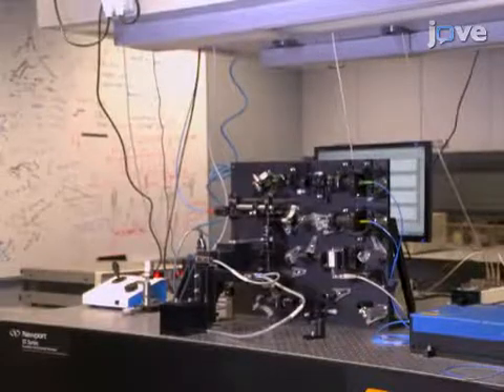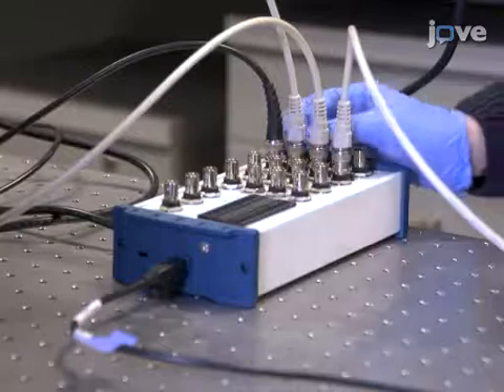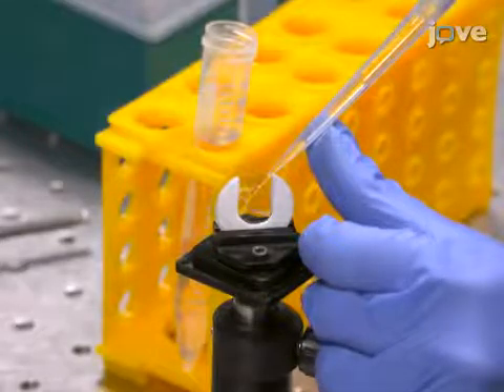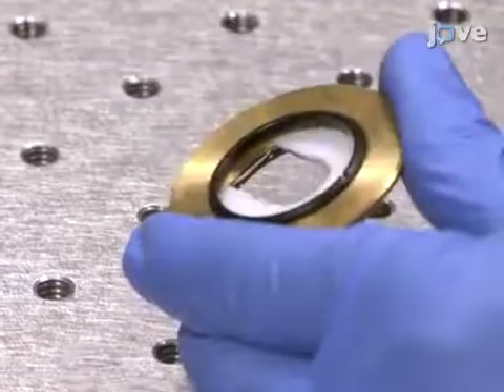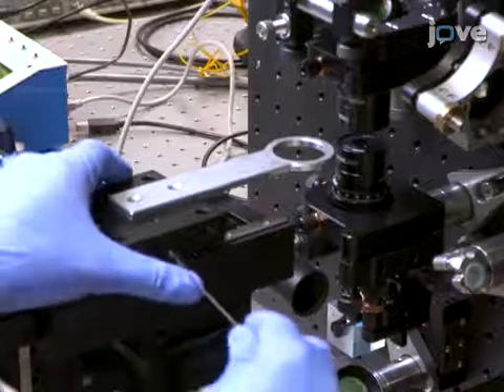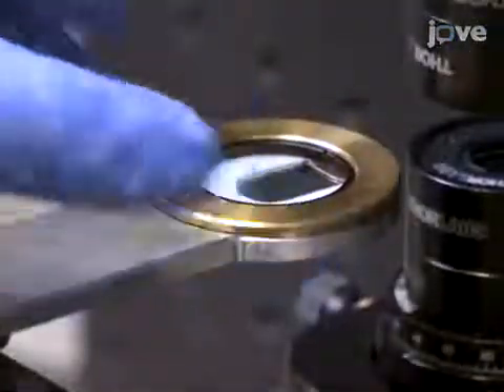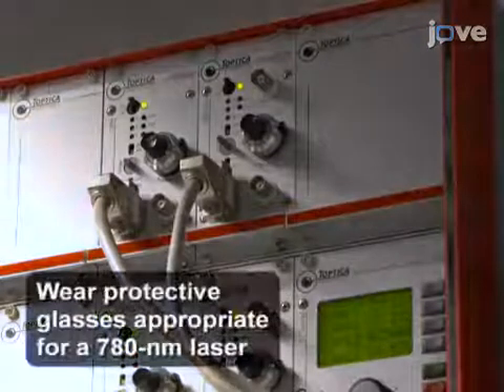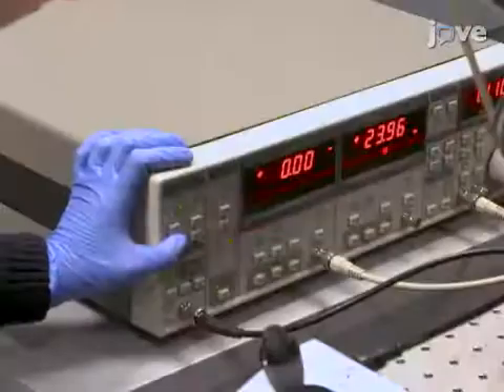Brillouin Scattering Spectrometer for Material Analysis|Protocol Preview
High-speed Continuous-wave Stimulated Brillouin Scattering Spectrometer for Material Analysis -  a 2 minute Preview of the Experimental Protocol

Itay Remer, Lear Cohen, Alberto Bilenca
Ben-Gurion University of the Negev, Biomedical Engineering Department; Ben-Gurion University of the Negev, Ilse Katz Institute for Nanoscale Science and Technology;

We describe the construction of a rapid continuous-wave-stimulated-Brillouin-scattering (CW-SBS) spectrometer. The spectrometer employs single-frequency diode-lasers and an atomic vapor notch-filter to acquire transmission spectra of turbid/non-turbid samples with high spectral-resolution at speeds up to 100-fold faster than those of existing CW-SBS spectrometers. This improvement enables high-speed Brillouin material analysis.